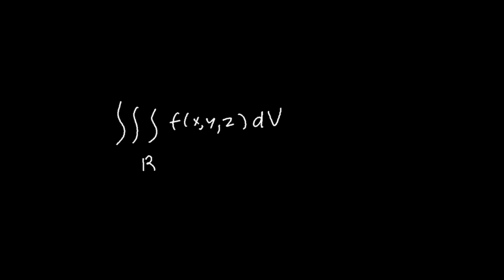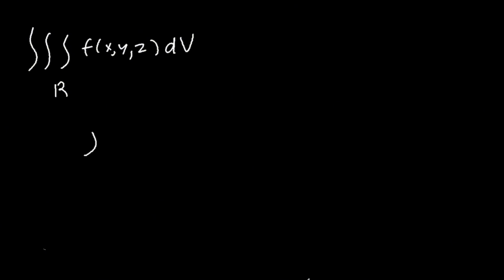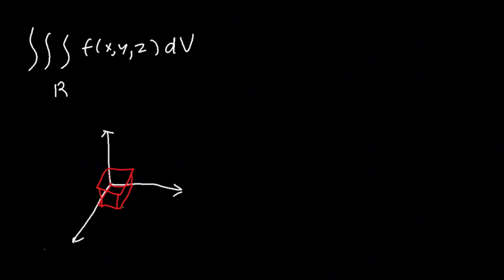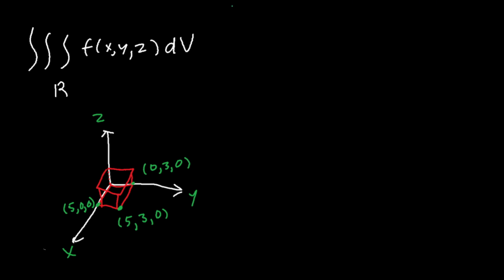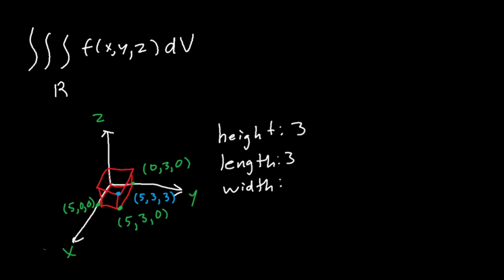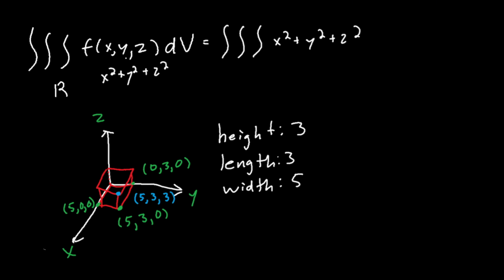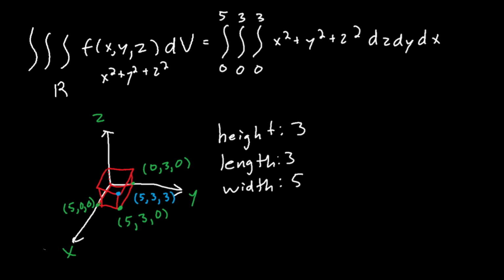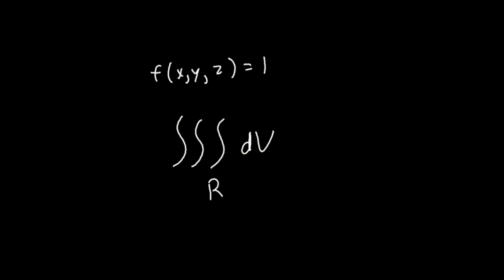Introduction to Triple Integrals - Calculus 3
In this video, Jitty introduces you to the idea of a triple integral and how to generally set them up.